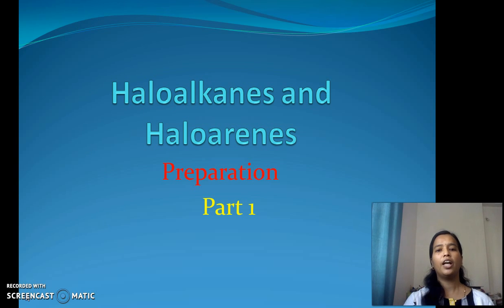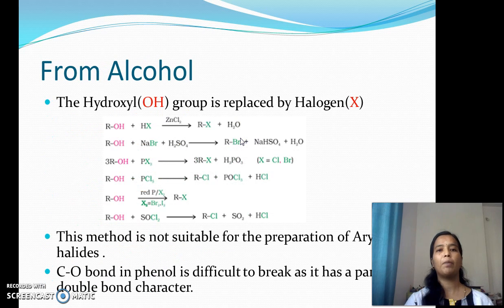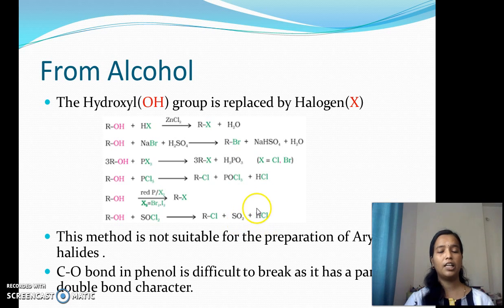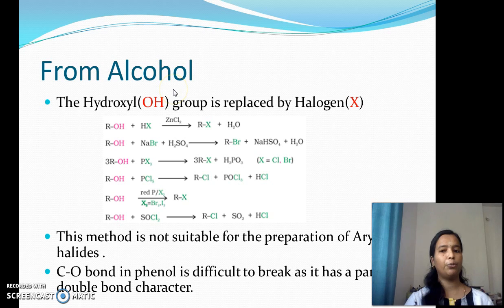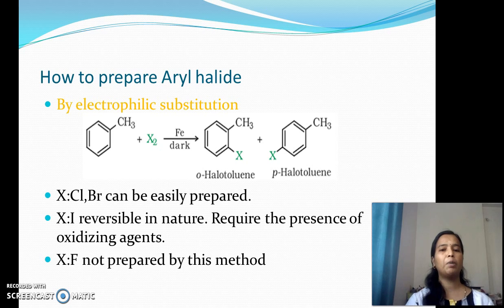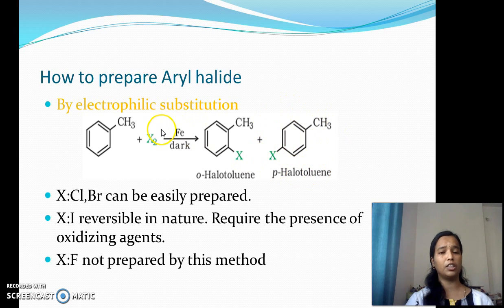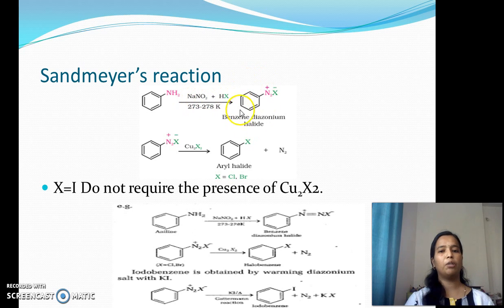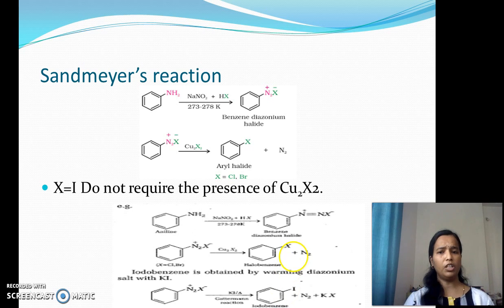Haloalkanes & Haloarenes - Methods of preparation from Alcohol & Hydrocarbons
This is the first part of two videos on the topic Haloalkanes & Haloarenes - Methods of preparation from Alcohol & Hydrocarbons Alkenes Halogen exchange reaction.